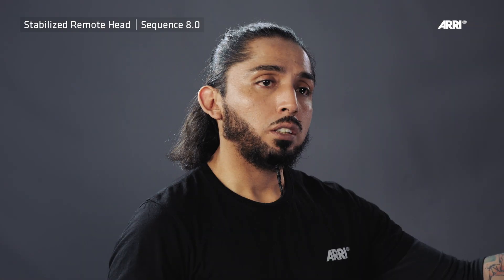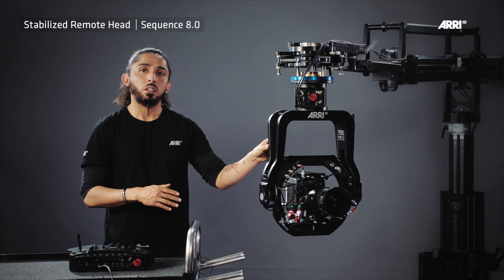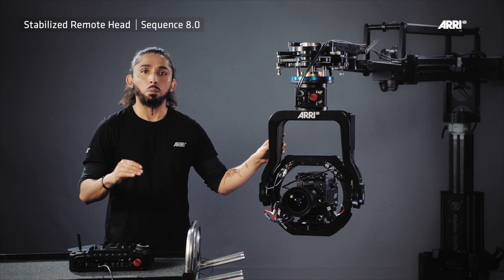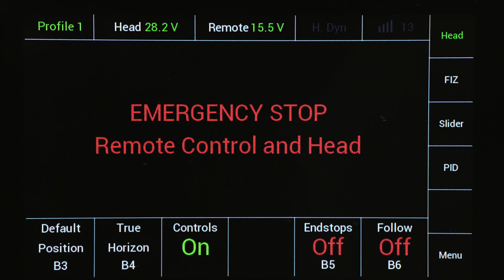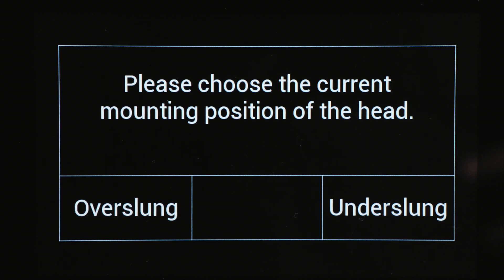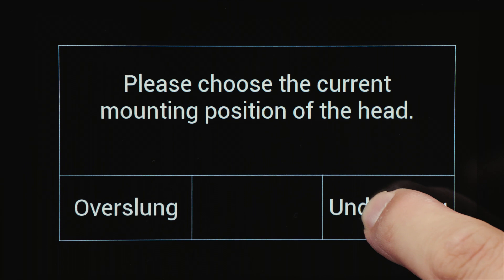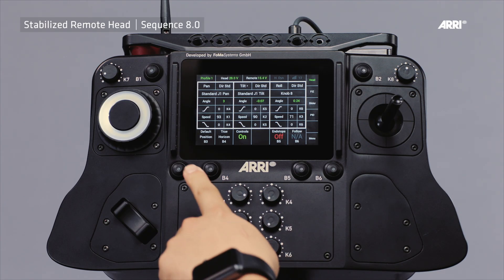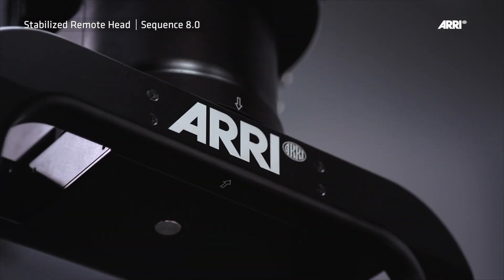ARRI Tech Talk: Setting the starting position of SRH-3 and SRH-360 (7 of 12)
Now that the camera is mounted onto the head, you need to set the correct starting position in order to achieve the best possible performance. Part seven shows how.